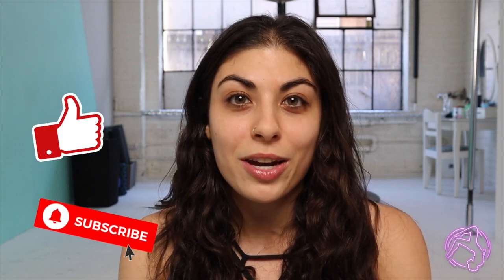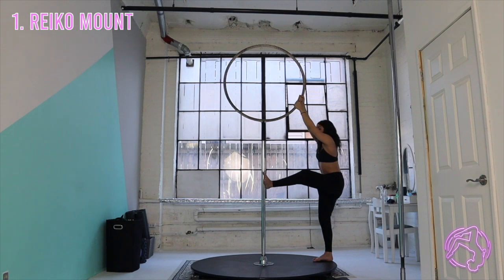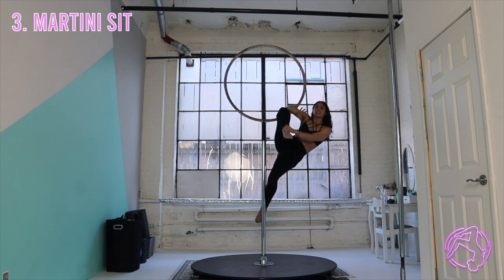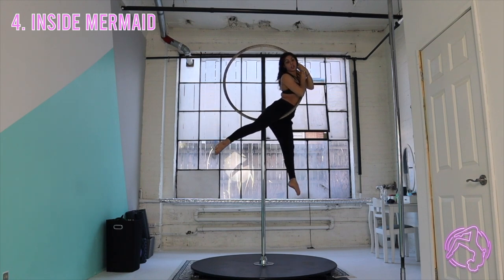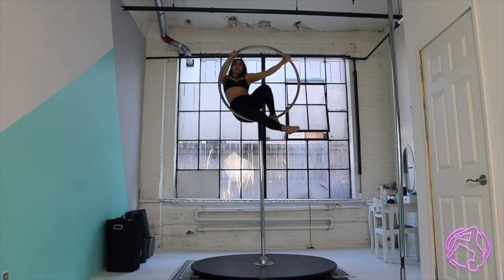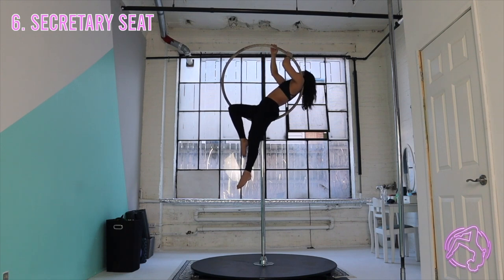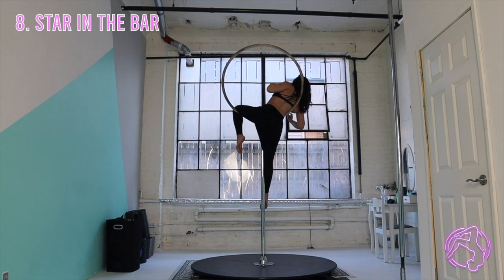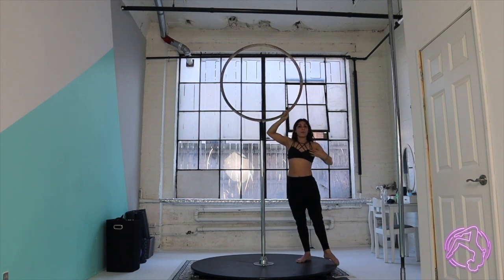Lollipop Lyra Tutorial: Beginner Sequence | Dancing In Circles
Hey guys! I was requested to cover some more beginner friendly content on this channel! In this video we will cover one of my favourite beginner sequences on Lollipop Lyra.

Visit dancingincircles.punchpass.com for my full virtual class schedule or to book a virtual private on Lollipop Lyra, Pole or Aerial Hoop.

Looking for circus acts for your next event? Get in touch!